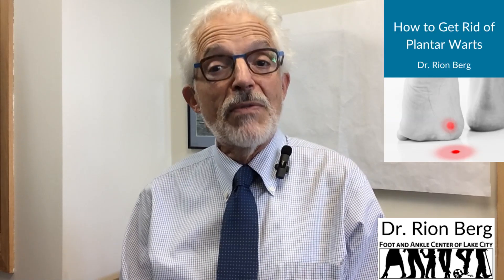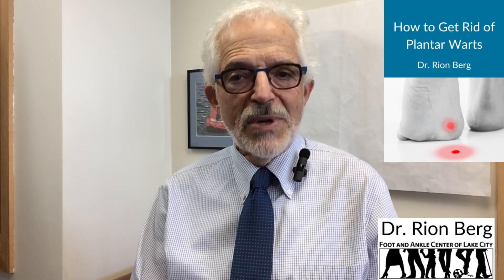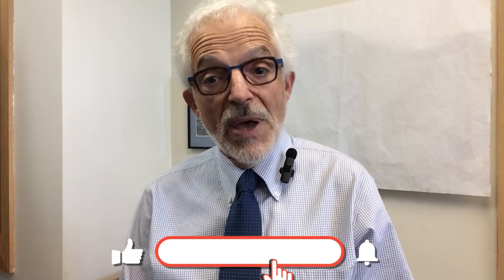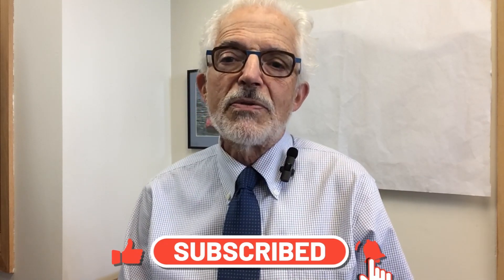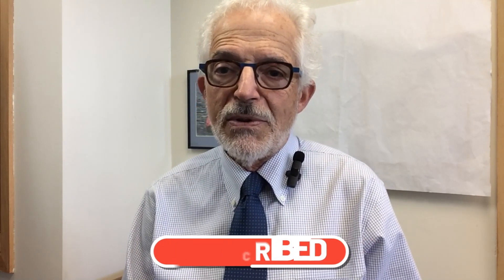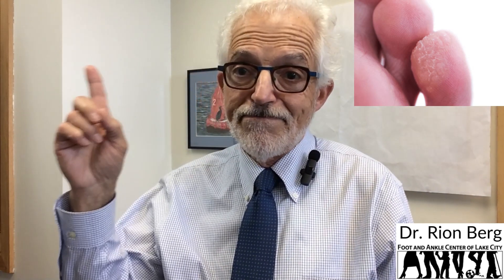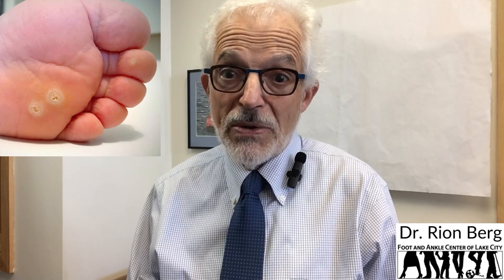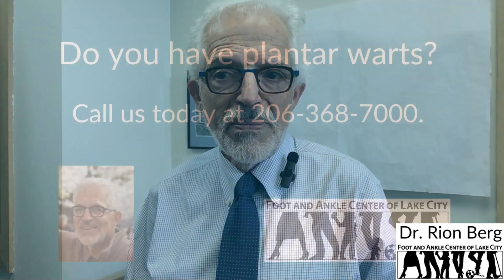Plantar Warts: Causes, Treatment, and Prevention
To make an appointment with Dr. Berg. "How to Get Rid of Plantar Warts",

If you've ever dealt with plantar warts, you know how uncomfortable and embarrassing they can be. These painful lesions often appear on the soles of your feet, making walking or standing a challenge. In this video, we cover everything you need to know about plantar warts, including what causes them,  how to identify them, the most effective treatments available, and how to prevent them from coming back.

00:00:00 Intro
00:00:58 What Are Plantar Warts?
00:01:31 What Causes Plantar Warts?
00:01:42 How Do You Get Plantar Warts?
00:02:13 What Are the Risk Factors for Plantar Warts?
00:02:36 Symptoms and Appearance of Plantar Warts
00:03:26 How Are Plantar Warts Diagnosed?
00:03:37 Treatment for Plantar Warts: Home Treatments vs. Podiatrist's Office
00:04:20 Types of Plantar Warts Treatments at Your Podiatrist's Office
00:04:34 Description of Swift Immune Therapy, a newer treatment for plantar warts
00:05:19 Prevention of Plantar Warts

How to Buy Shoes to Prevent Plantar Fasciitis and Other Foot Pain

How To Keep Your Feet Happy! (Foot Book for Kids)